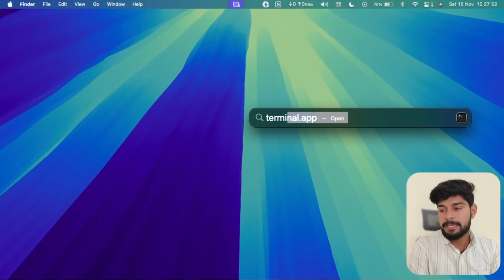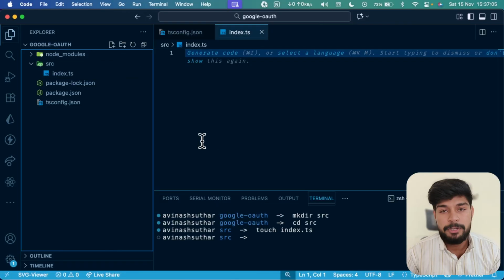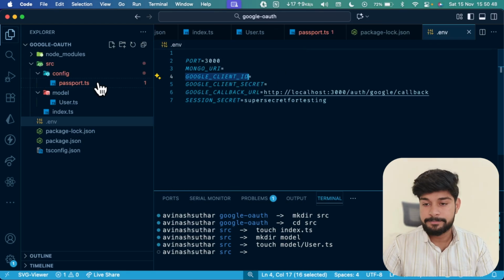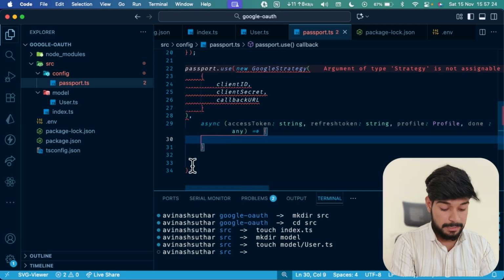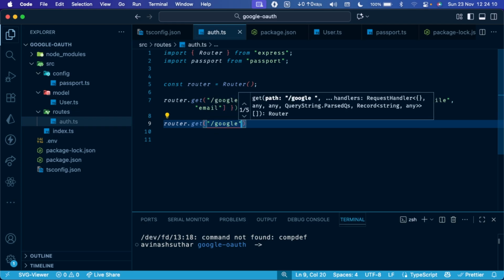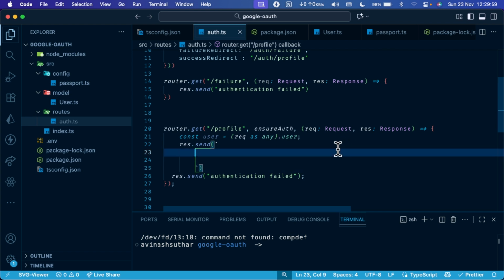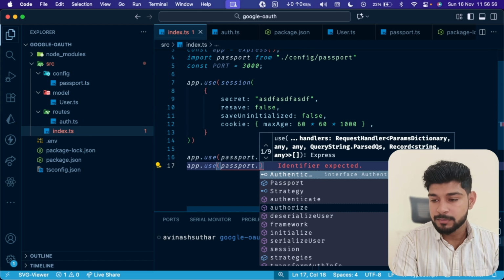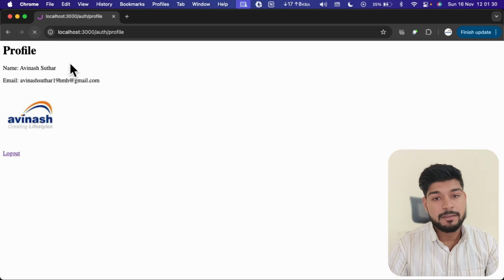Google Login in Node.js (Passport + TypeScript + MongoDB) – Full Tutorial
In this video, I’ll show you how to build a complete Google OAuth Login System using Node.js, Express, Passport.js, TypeScript, MongoDB, and Mongoose. This is a fully functional authentication flow that you can use in any real-world application.

🔵 What we cover in this video:
• Setting up a Node.js + TypeScript project
• Creating Google OAuth credentials in Google Cloud Console
• Passport.js GoogleStrategy setup
• Creating a User model with Mongoose
• Saving Google user data in MongoDB
• Using cookie-session for authentication
• Protecting routes (profile page)
• Logout functionality
• Fixing common Google OAuth errors

📌 Tech stack:
Node.js
Express
TypeScript
Passport.js
Google OAuth 2.0
MongoDB
Mongoose